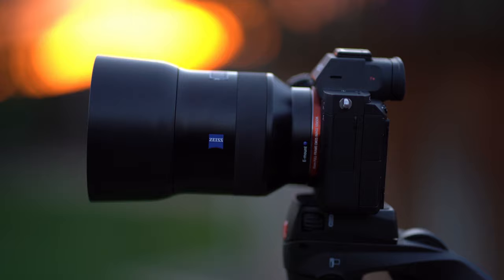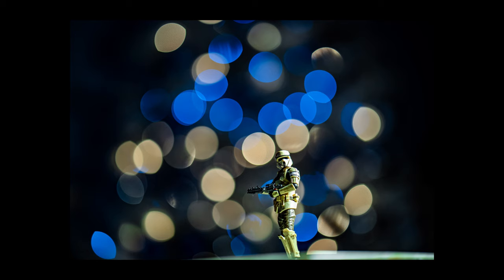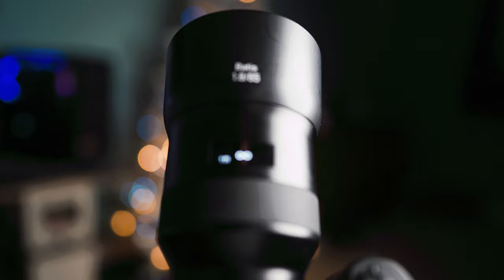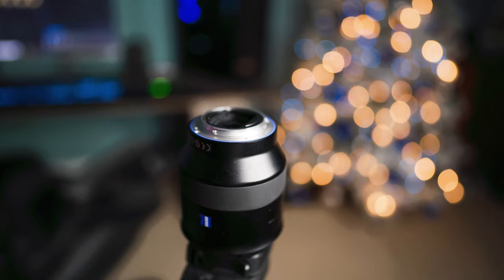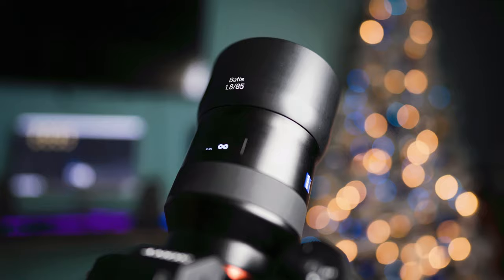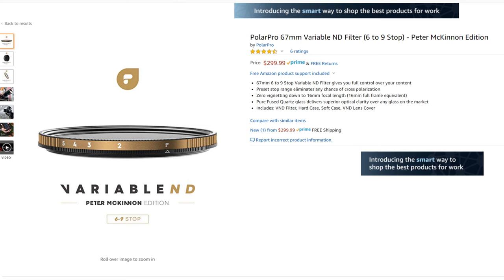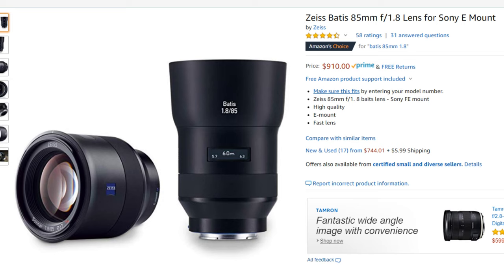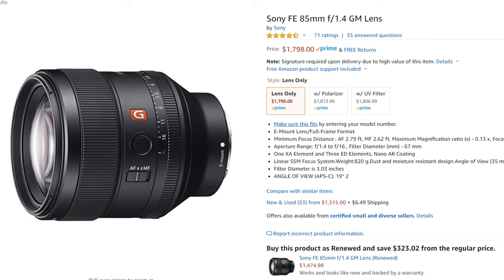WHY I KEPT THE ZEISS BATIS 85mm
The Batis 85mm f/1.8 elevated my photo and video game in huge ways.  I chose it over the FE 85mm f/1.8 for a variety of reasons, but it was that fabled Zeiss pop that really put it over the edge for me.

Featured Stuff

Upcoming Stuff

Exclusive content and business kickoff mastermind group coming soon!

My Complete Camera Gear

My Cinema Camera
My B-Cam
My C-Cam
The Best Portrait Lens Money Can Buy
The Best Wide Angle Lens for Sony
My Shotgun Mic
I Record Everything with this
My Recording Media
My Lapel Mic
My Key Light
The Light Everyone Needs
My Other Light
My Drone

The Music & SFX

The Socials